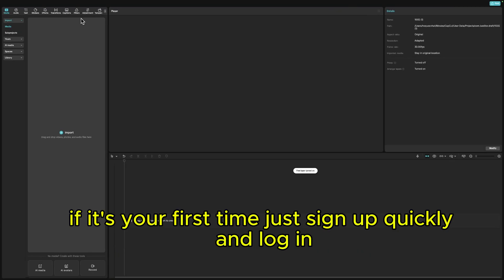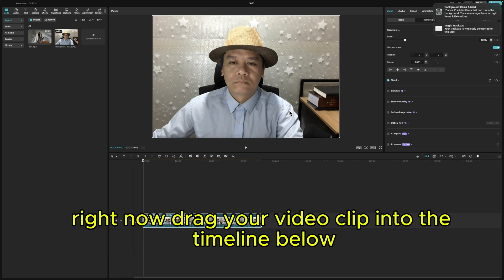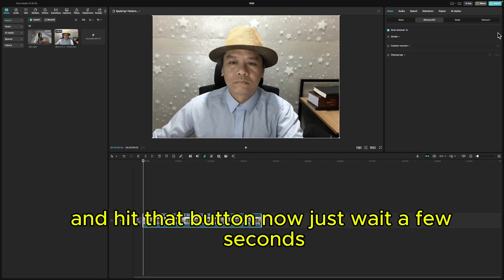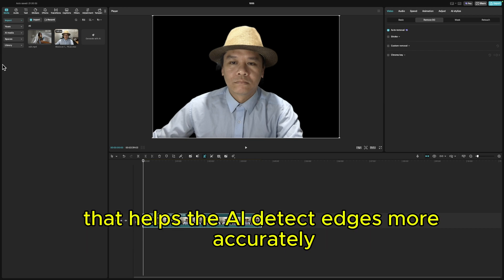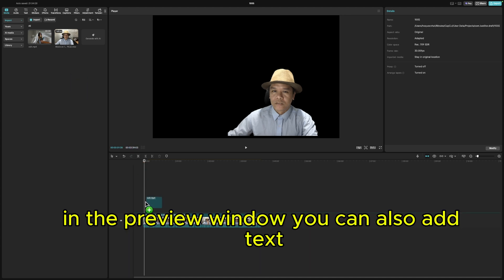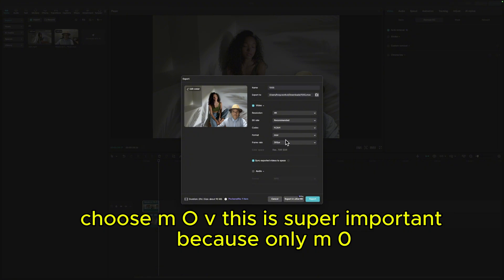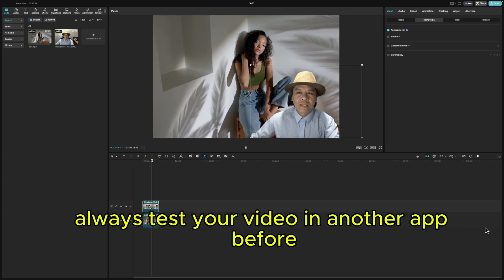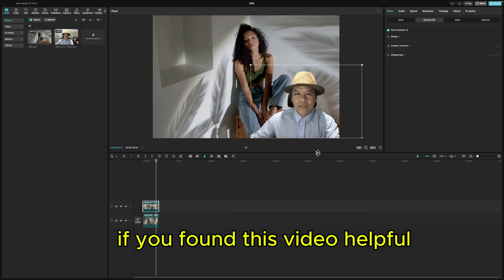How to Make Transparent Videos in CapCut PC (Step-by-Step Guide) _ AI with John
Learn how to make transparent videos in CapCut PC step-by-step! In this tutorial, I’ll show you exactly how to export transparent videos in CapCut PC for overlays, intros, and animations. Whether you’re editing for YouTube, TikTok, or business projects, this easy CapCut PC tutorial will save you hours and make your videos look professional.
Watch until the end — one small export setting can make or break your transparent background!